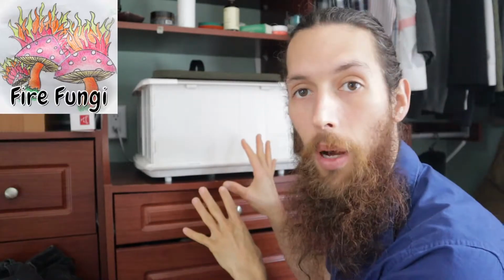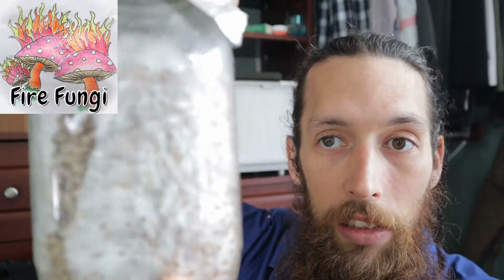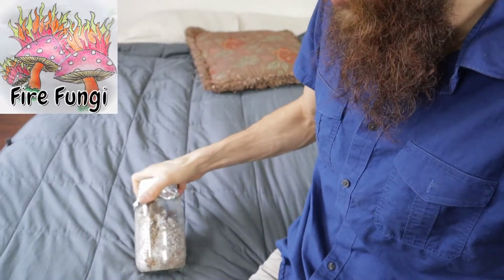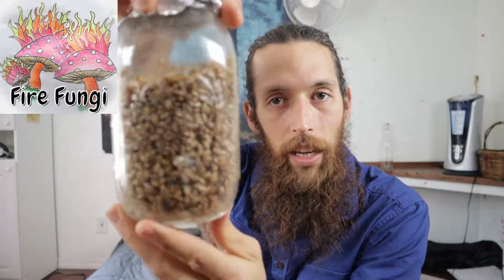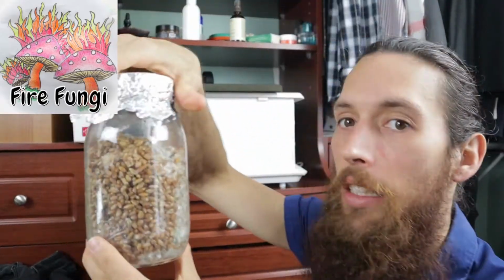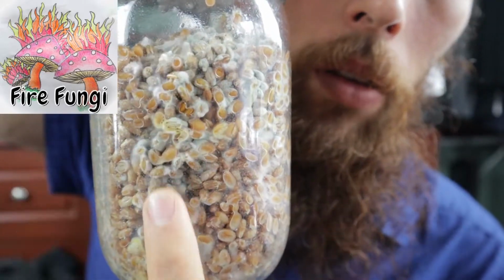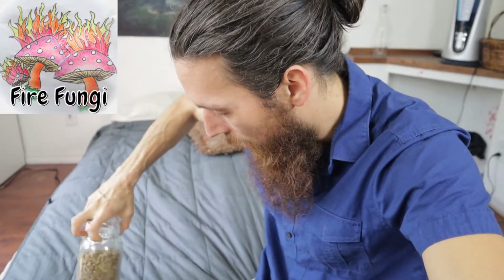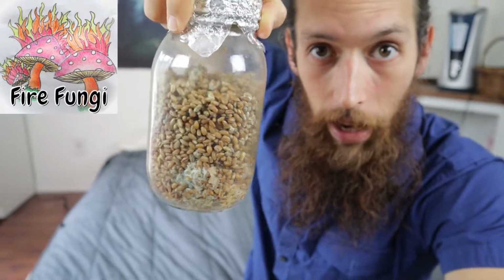How to Grow Mushrooms at Home from Scratch! Making and Shaking Colonized Rye Grain or Grain Spawn!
How to grow mushrooms at home from scratch is quite simple once you know how to do it. We will be making and shaking colonized rye grain or grain spawn that will eventually be used to innoculate our bulk substrate. Making grain spawn from scratch can really help make this hobby economical and more fun! You really get first hand knowledge of what kind of conditions mushrooms need to grow healthily and without contamination.

We check on the health of the mycelium that has grown over the last 10 days, since the rye grain was inoculated by the 3 cc's of liquid culture. We have brown beach and golden oyster mycelium growing.

You want to make sure that you break up the colonized rye grain by using a relatively soft yet sturdy material to hit the jar against. Do not use the palm of your hand unless you have no other alternative. I recommend using a couple layers of some styrofoam insulation to bang the jar against, a rubber tire, or in today's instance, my memory foam bed. Please note that my memory foam bed is on the firm side, so it ended up working quite well.

You want to ensure that the rye grain is completely broken up before putting it back into your "colonization chamber" (your warm, dark area where your grain will colonize). This is very important because it enables you to be more confident that your grain spawn is fully colonized without having to wait terribly long and risk over-colonization. If your grain spawn becomes over-colonized, it will be very difficult to break apart the rye grain, which ultimately will make it difficult to inoculate your bulk substrate.

I will check on the grain spawn in another week, but I suspect it will take at least 2 weeks to fully colonize, at which point we will need to incoluate our bulk substrate! YAHOO!!

how to grow mushrooms from scratch at home,making and shaking rye grain or grain spawn,fire fungi 2021,colonizing mycelium,mycelium colonizing substrate,mycelium colonizing rye grain,making brown beach grain spawn,making golden oyster grain spawn,growing mushrooms at home 2021,making grain spawn from scratch,break apart grain spawn to ensure even colonization,mushroom cultivation